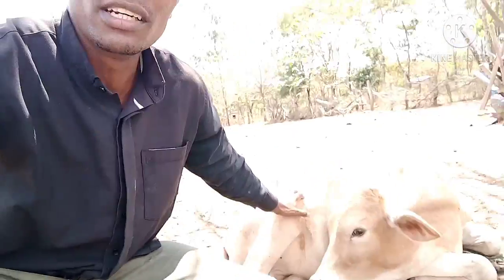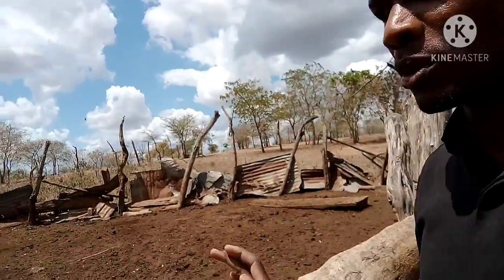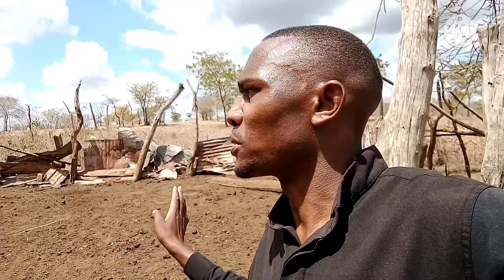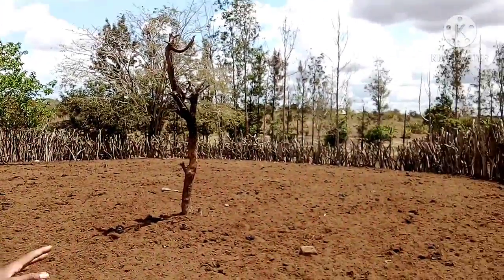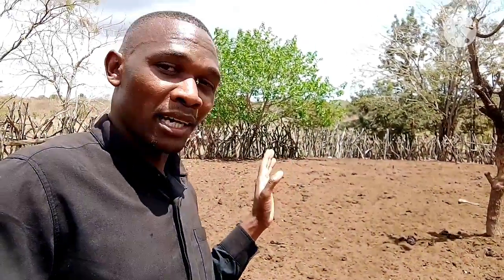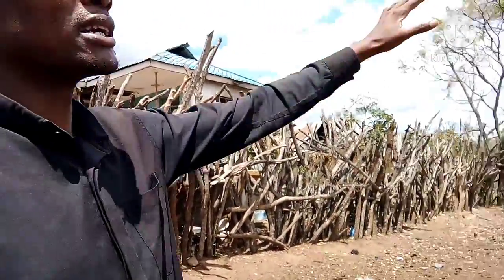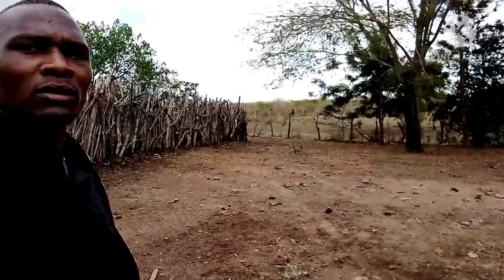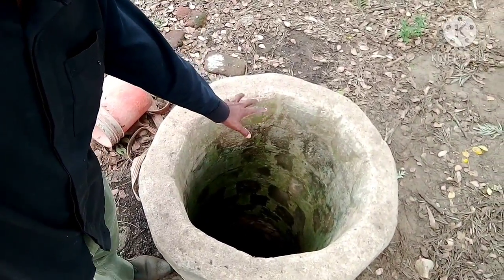Traditional cow shade in our African villages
Village cow shade made from indigenous trees,it is a traditional way of keeping livestock safe and secure